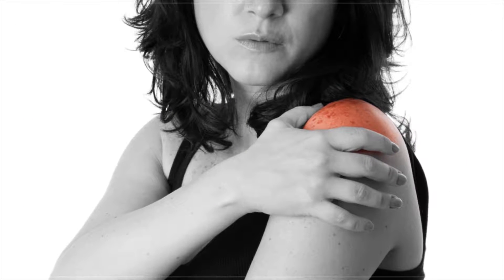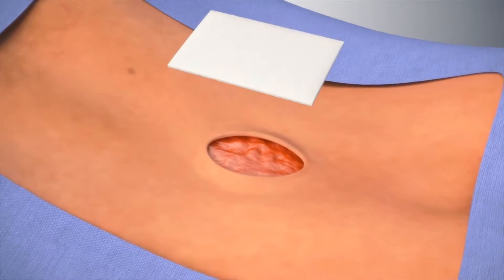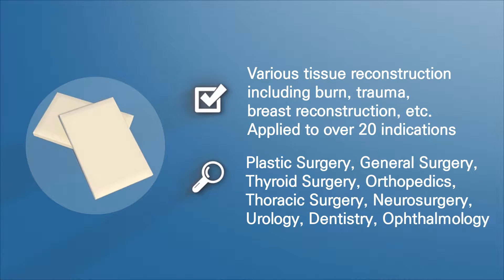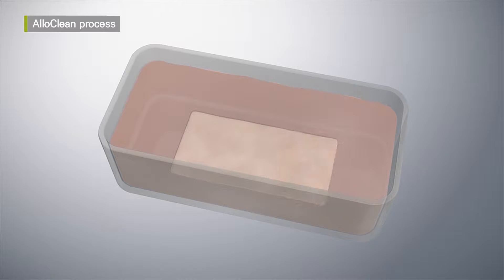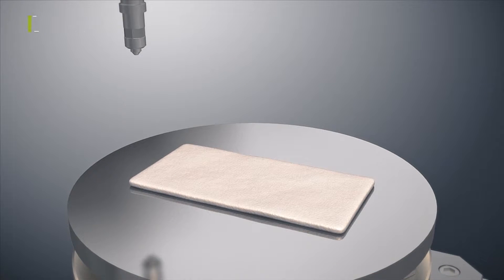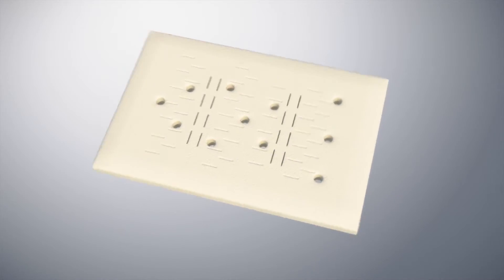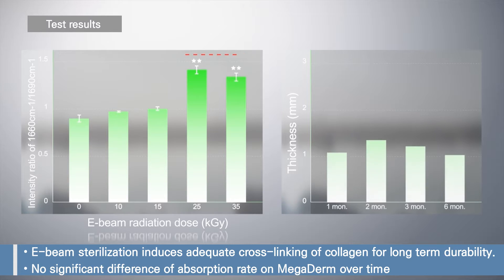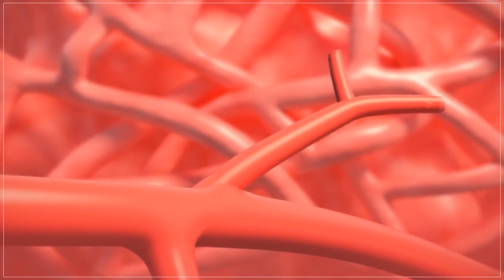메가덤 (MegaDerm) 제품 소개_Eng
Hello, I'm L&C Bio.
This is a video of the MegaDerm product introduction.

⏰ Timestamp
00:00 Introduction
0:15 Skin tissue transplantation for healing and reconstructive plastic surgery
0:49 MegaDerm
1:13 Aloclean Process
1:43 E-beam sterilization
2:21 Self-organizing results

Please refer to the page below for more information.